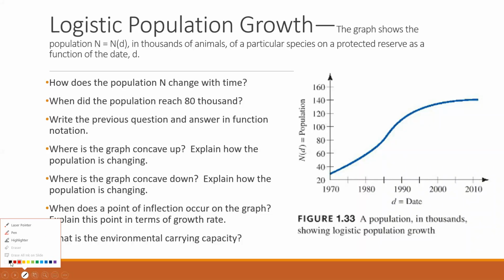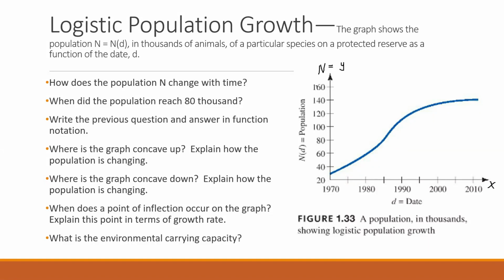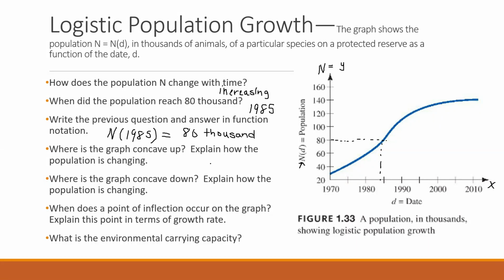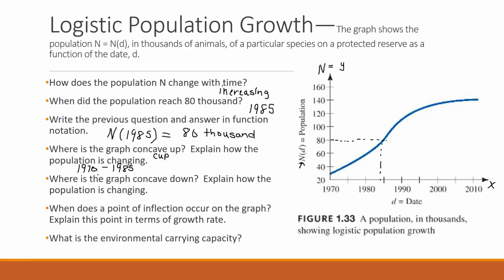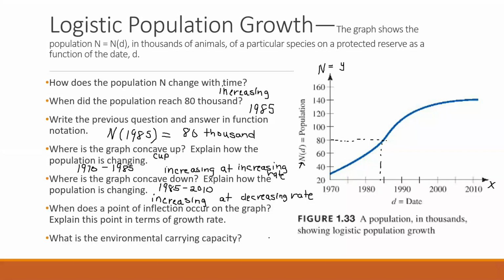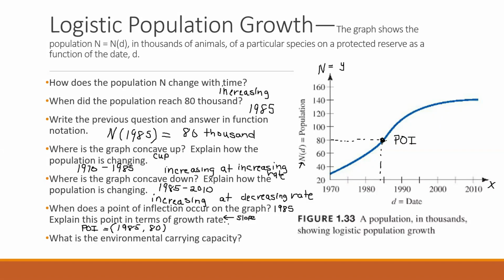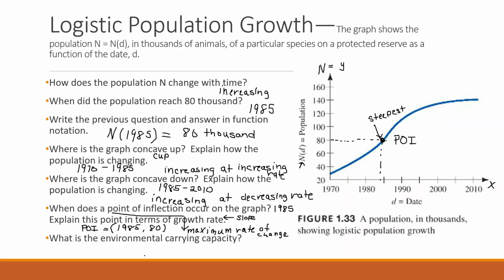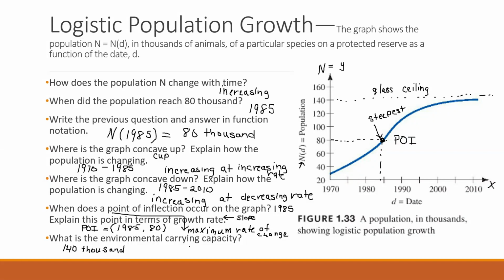Logistic Growth Example of Function given by graphs